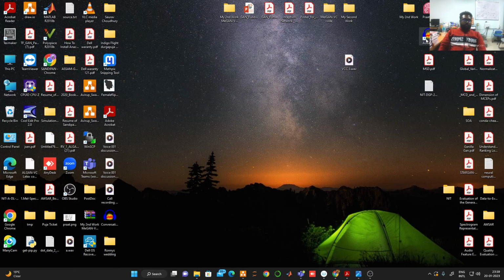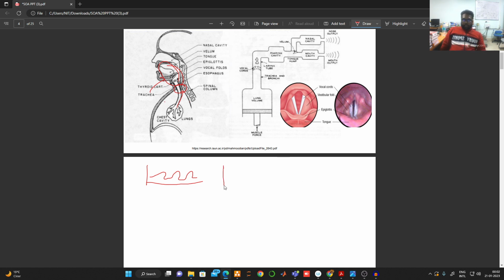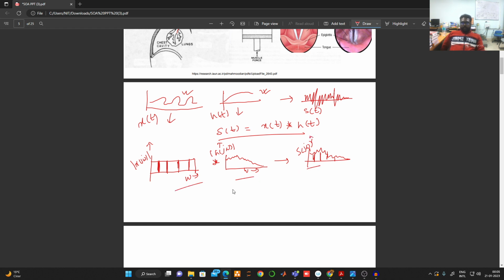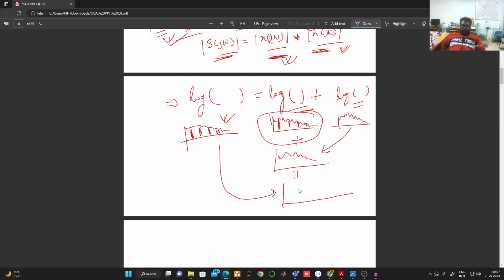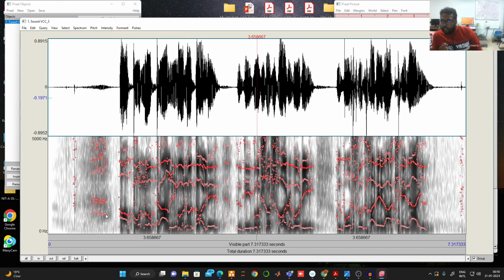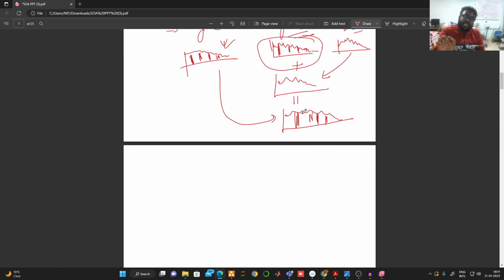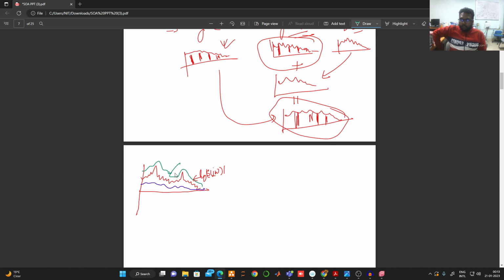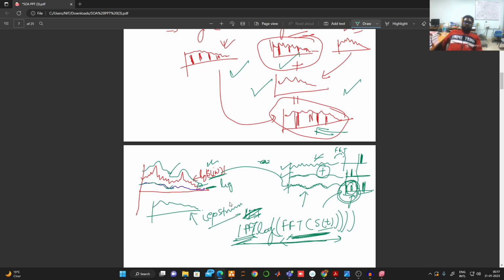Source Filter Model of Speech Production System (by Sandipan Dhar): Lec-2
To know more about the content of the video please go through my medium blogs listed